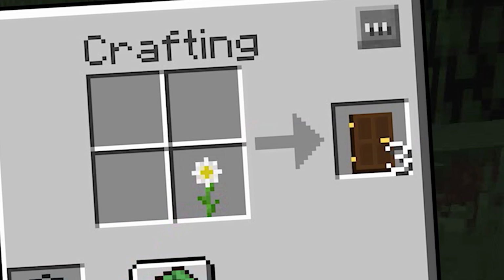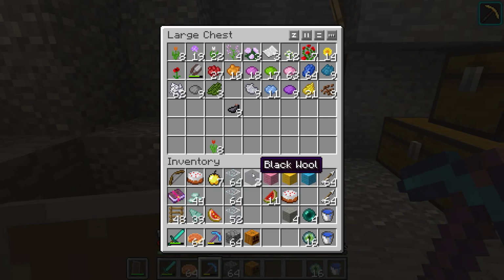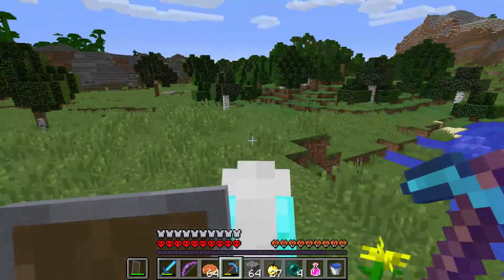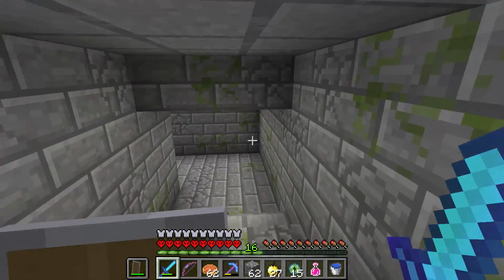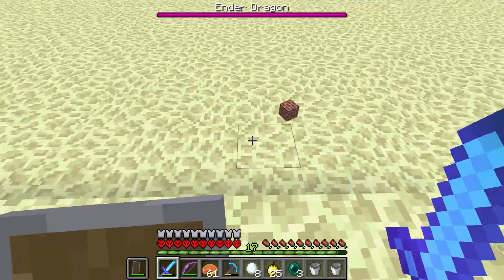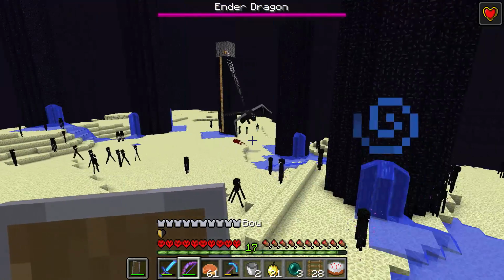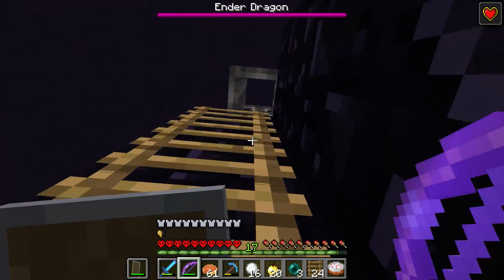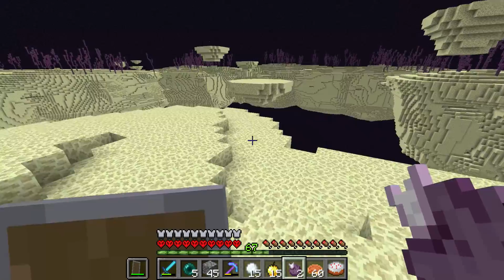The WORST way to die in Hardcore Minecraft (Recipe Randomizer Survival Finale)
This Hardcore Ender Dragon battle was unbelievable. You won't believe what happens in this randomized recipe world.

Every single in-game Minecraft crafting recipe has been completely randomized. And it's our job to figure out what is made of what. Not to mention there's a whole host of other random things happening all throughout this world. We'll have to tread lightly though because we're playing in Minecraft's most deadly game mode, hardcore. Today we FINALLY take on the ender dragon. But you wouldn't believe how things end up. Welcome to the Recipe randomizer.

✅ Map generated by YellowSnoflake